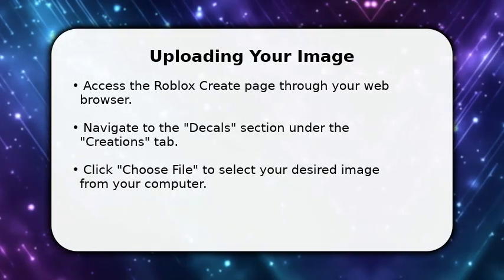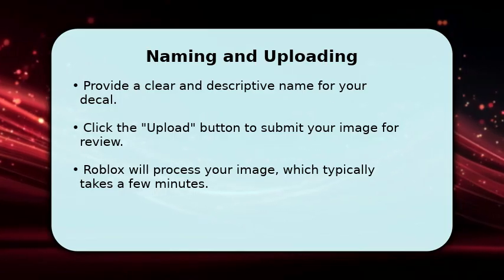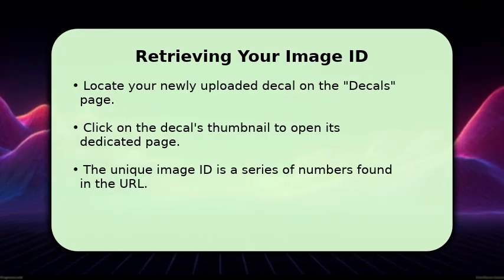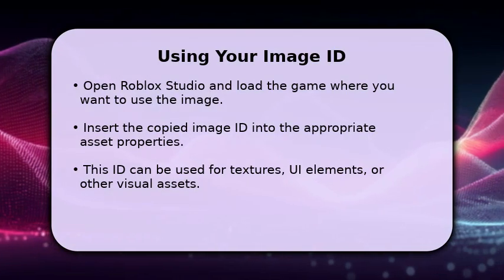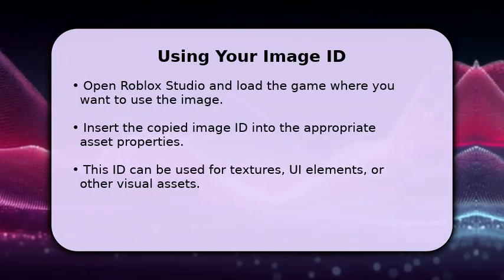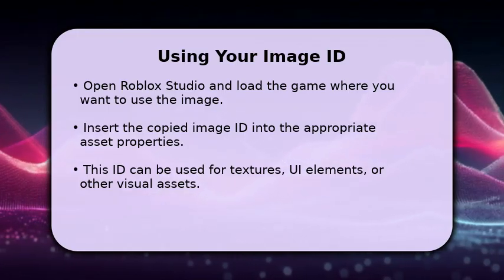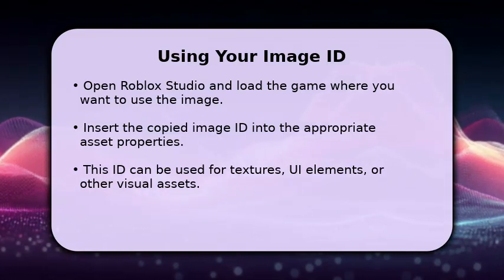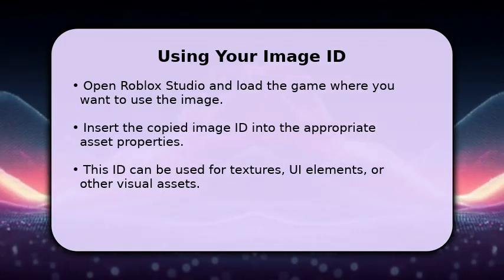How to Make Roblox Image ID 2025 - Easy Guide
▸ :^) Learn how to create a unique image ID in Roblox using the latest version. This tutorial covers the easy steps to make an image ID that works for you. With this guide, you'll be able to customize your Roblox game objects with ease.

Roblox image id, make roblox image id, roblox image id tutorial, how to create roblox image id, roblox image id 2025, easy guide, roblox image id maker, custom roblox image id, roblox game object image id